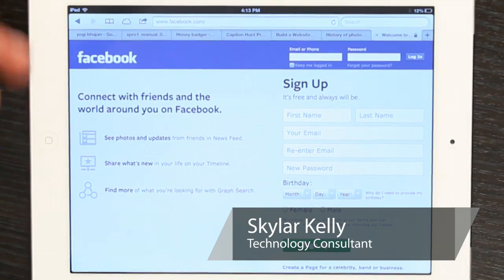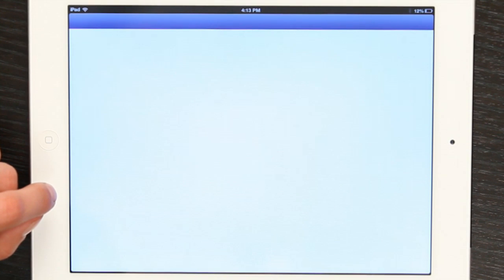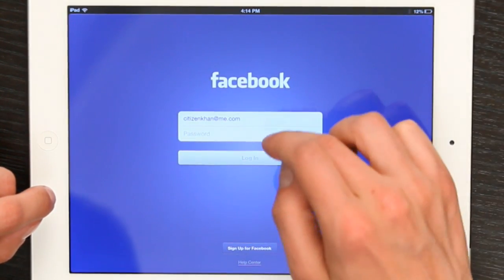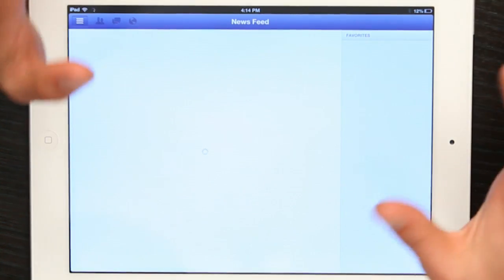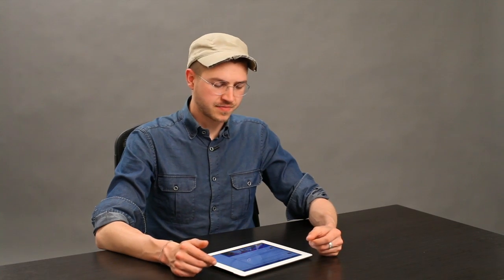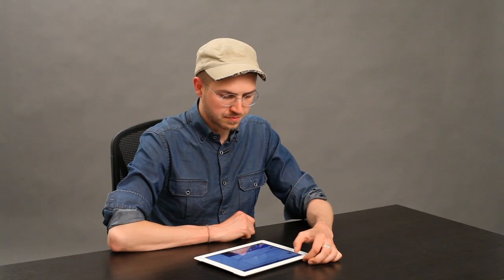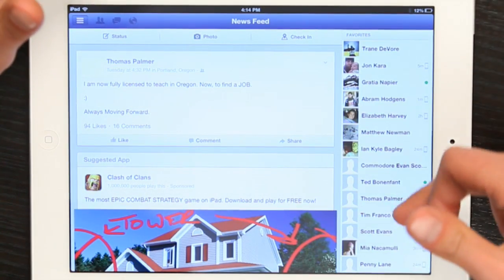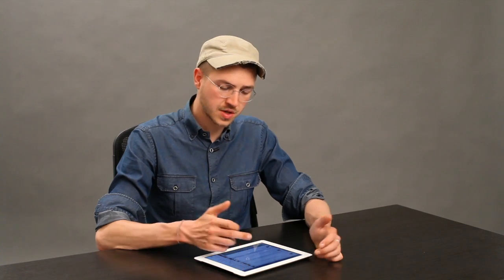FB Settings for the iPad : Tech Yeah!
Facebook settings for the iPad are handled through the use of the first party Facebook application. Learn about Facebook settings on the iPad with help from an Apple retail professional in this free video clip.

Series Description: The iPhone and iPad from Apple are two self-sufficient devices that can completely revolutionize the way you do business. Get tips on using the iPhone and iPad to the best of their respective abilities with help from an Apple retail professional in this free video series.